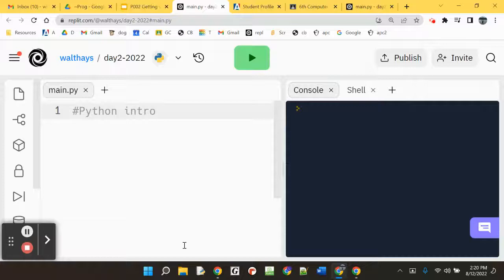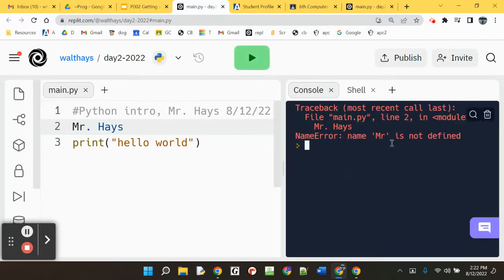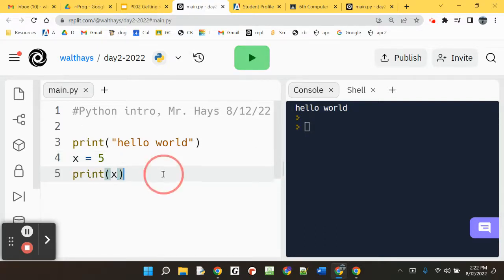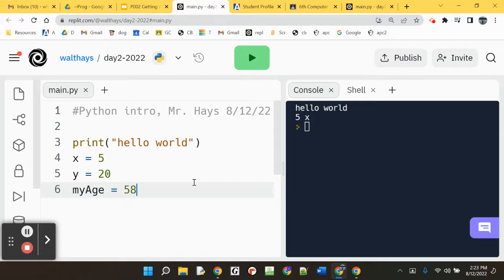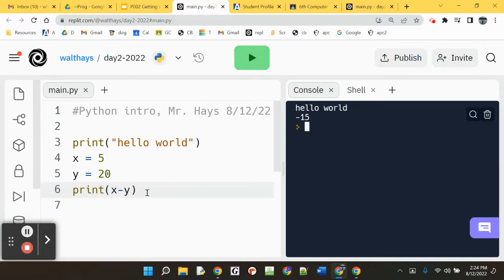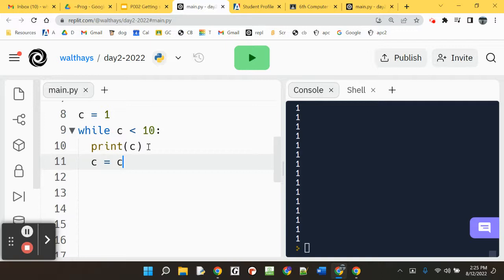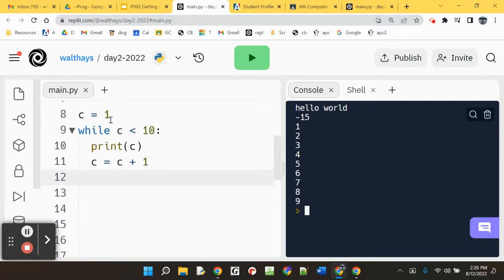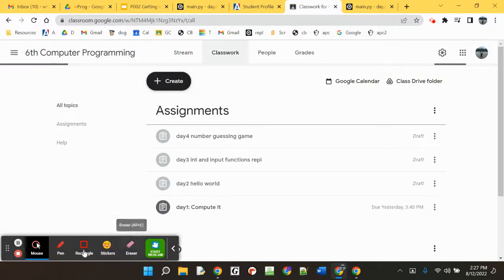day2 intro to Python Notes 8-12-22